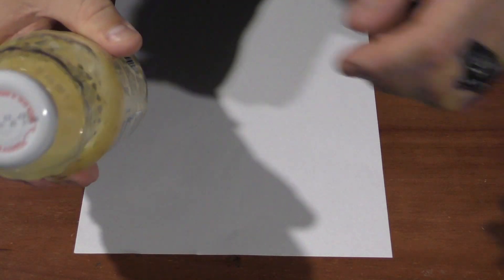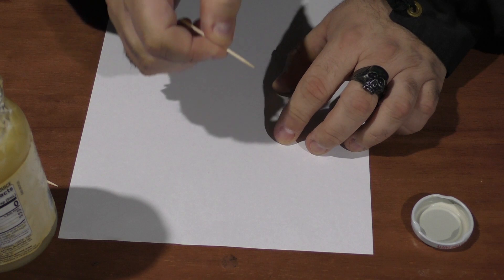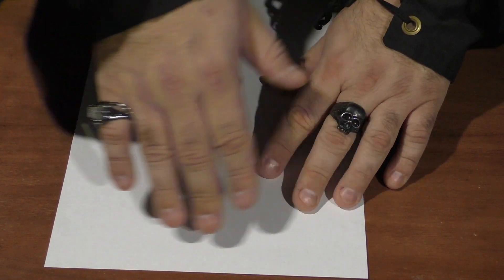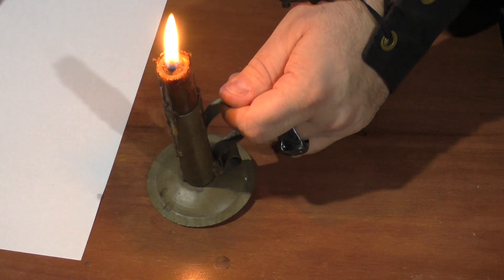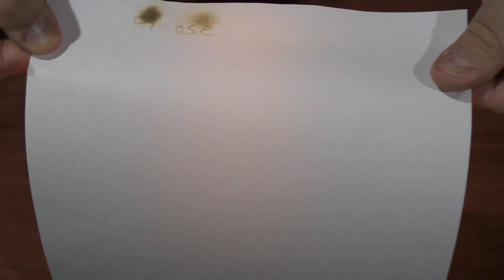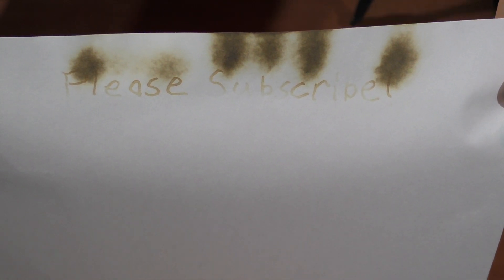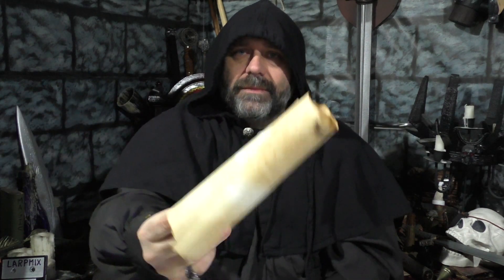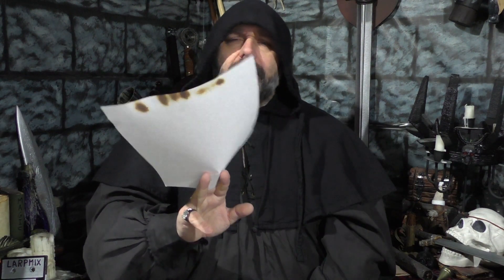✨ Invisible Ink Made Easy! 🔍 | DIY Secret Messages & Fun Tutorial 📝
In this video, Maxx shows us how to make Invisible Ink from lemon juice.  This is an age old trick to communicating in secret and all you need is a lemon, paper, a toothpick and some heat.  This is great for larp, escape rooms, passing notes or any other situation that may require discretion in written notes.

There are scientific processes at play that allow this magic to happen.  I encourage you to learn more about it and other types of invisible inks.  But as I stated in the video, I believe this to be by far, the best and easiest option.

If you use this secret invisible ink, I'd love to hear about it in the comments below!  Get out there and experiment with it.

or

"Tout A Parmoy" by Gilles Binchois and Mirabile Musterium by Adrian Willaert are performed by Jon Sayles of